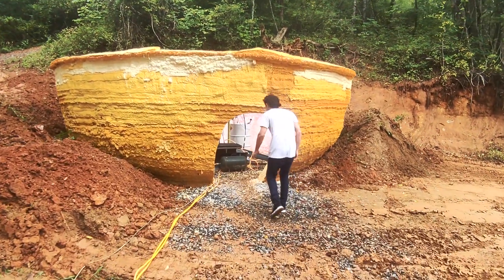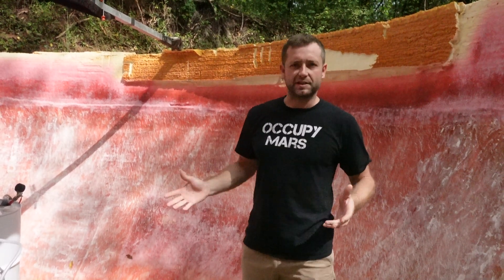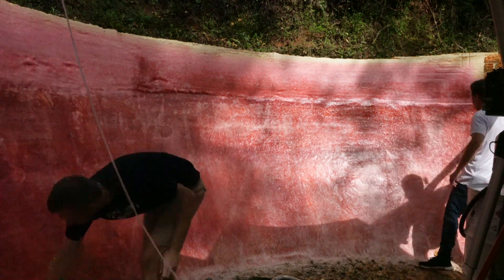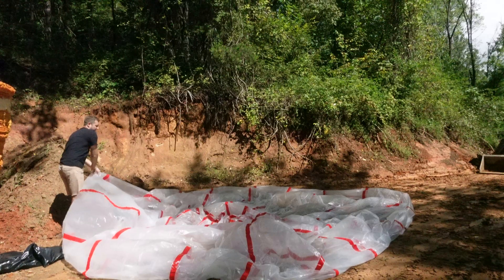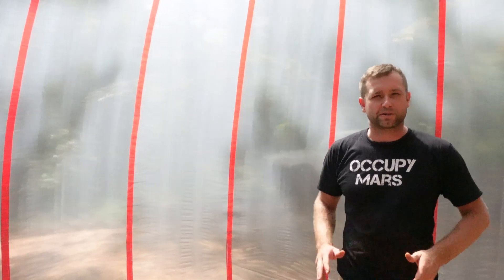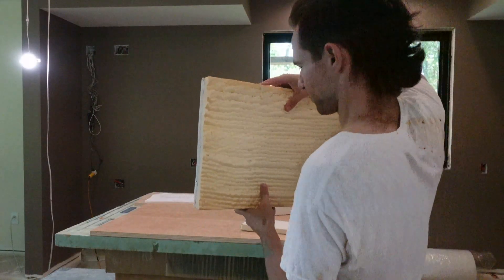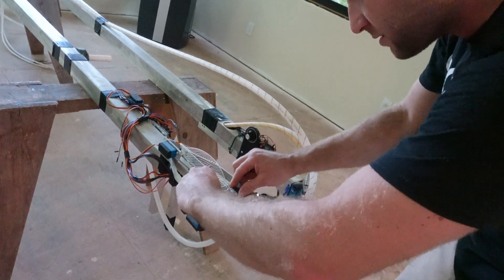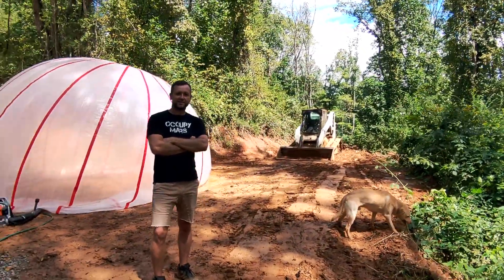Developing Autonomous Construction for Mars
MarsBase Robotics is working on V2 of their autonomously constructed mars habitat and they have some BIG new ideas! We get to see the progress of the initial structure, some of the challenges Daniel faced with the foam and the solution to making it strong enough to handle my dogs aggressive testing of the new fiber glass reinforcement!